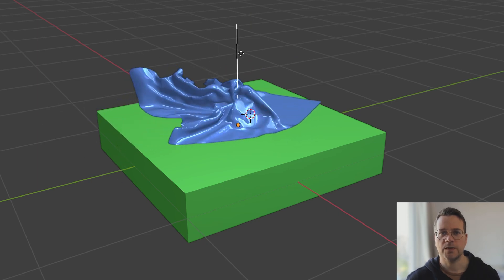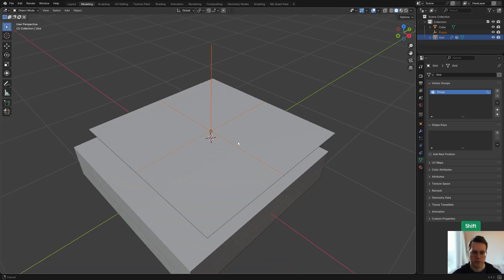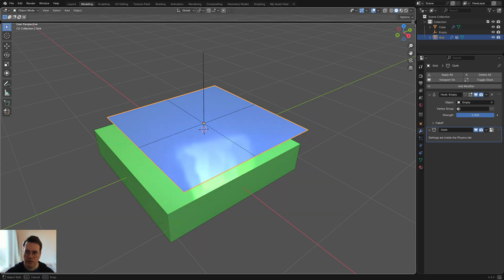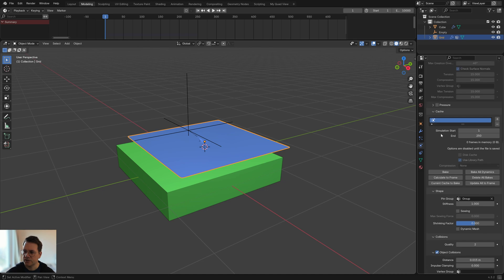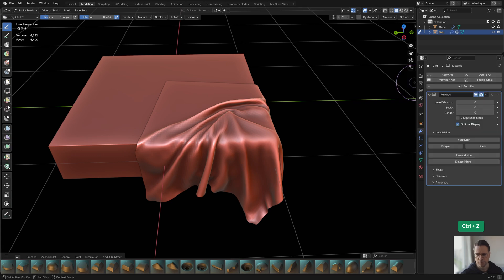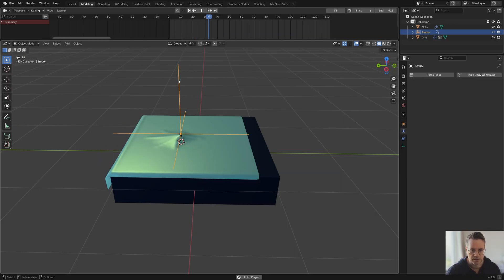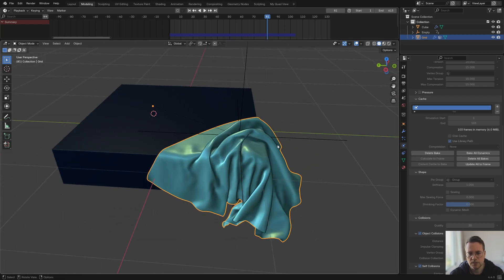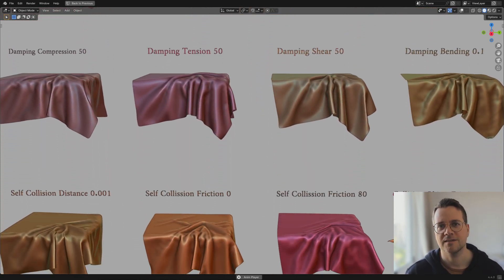Interactive Cloth + new Cloth Brushes & more - Blender Secrets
In this video, we'll go over how to place your cloth object interactively and how to squeeze the best quality out of a simulation on a low-end computer. We also look at how to add more wrinkles and folds, and what some common pitfalls are with Cloth sims in Blender and how to solve them. For example, why a simulated cloth might bunch up. You can find this topic also in detail in my Blender Secrets book.